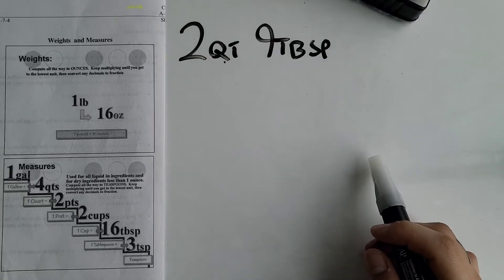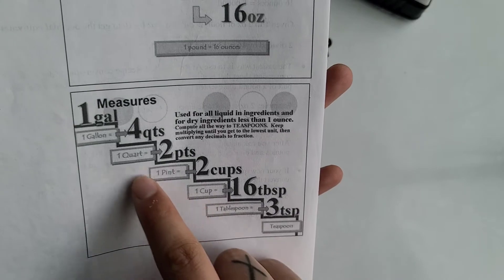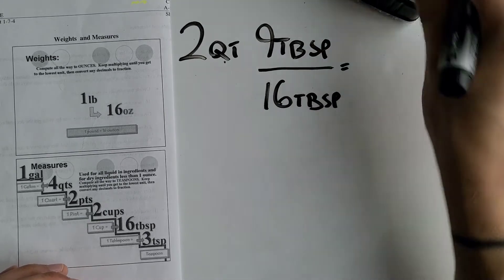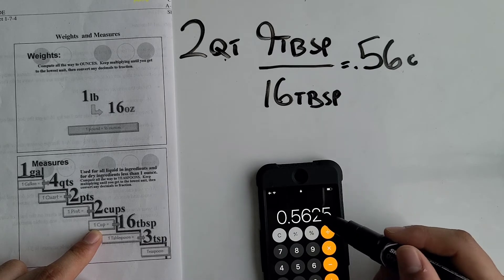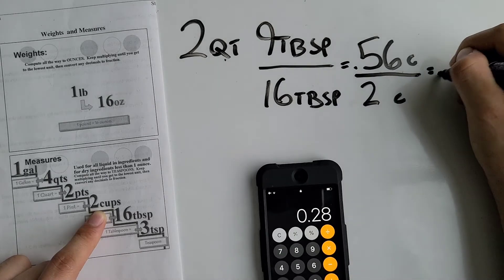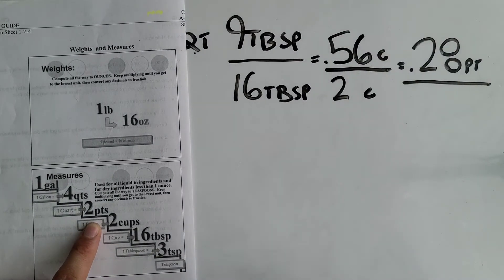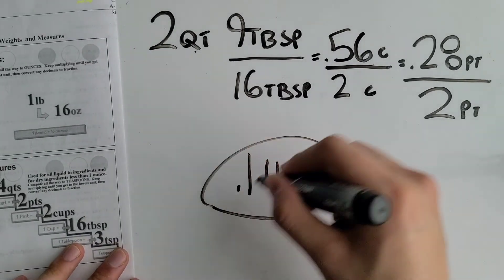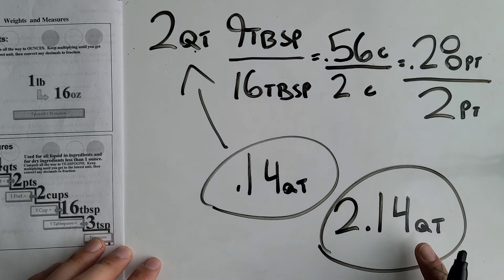Mixed Units 2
Explaining how to convert a mixed unit into a single unit.